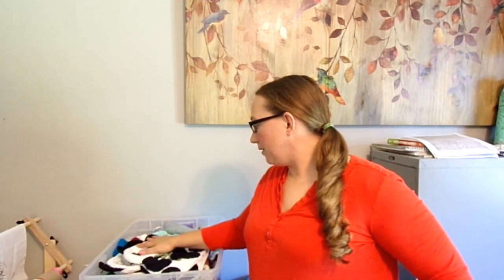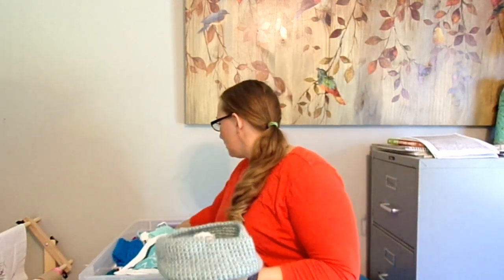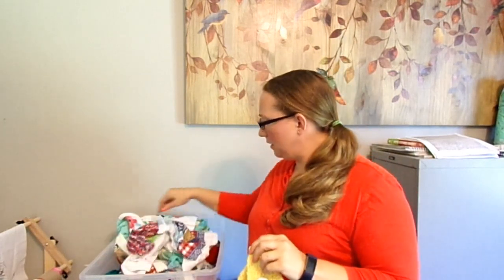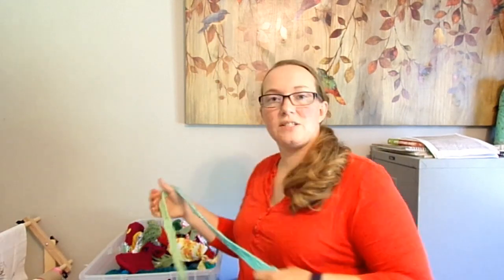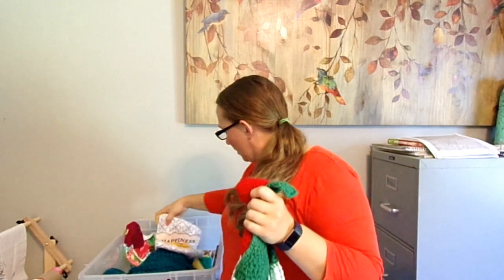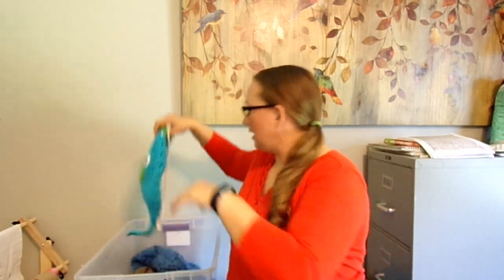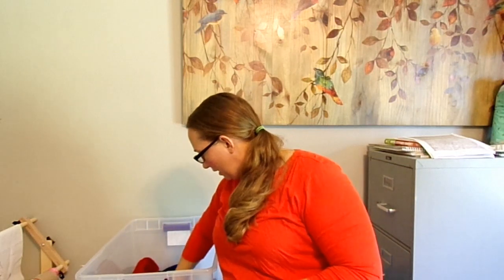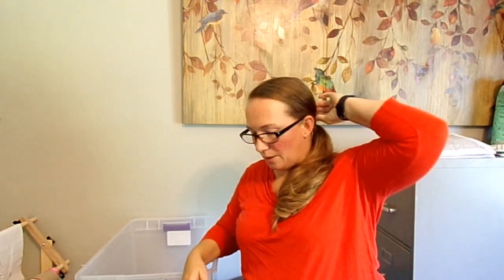What I bring to craft fairs as a crochet artist/ Segment 5 / Kitchen Items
Shown on this video: What I bring to craft fairs as a crochet artist/ Segment 5 / Kitchen Items

Nazara's Fine Crafts Etsy Store